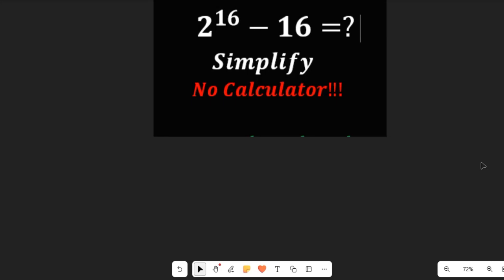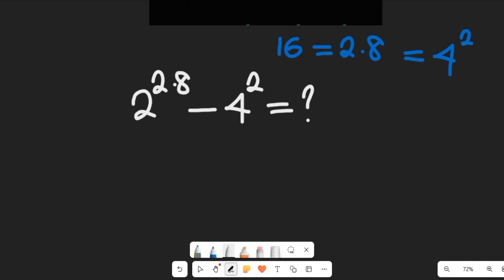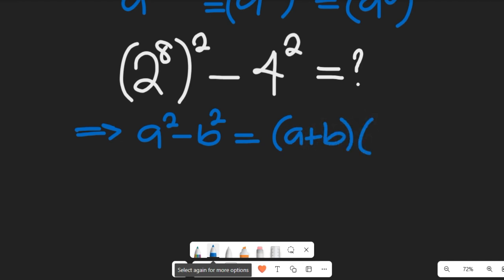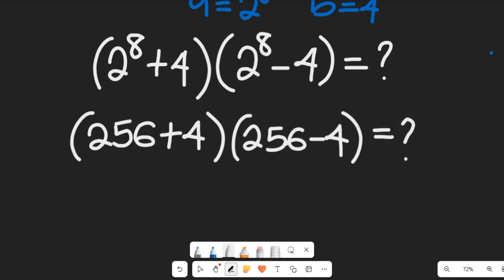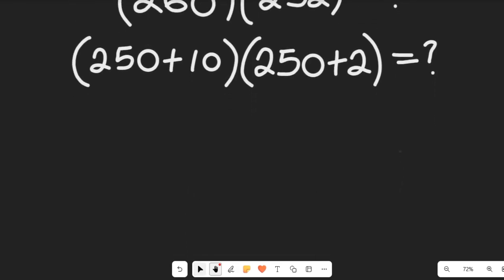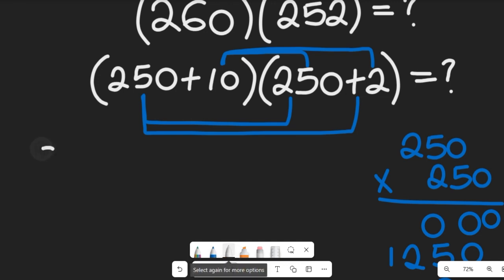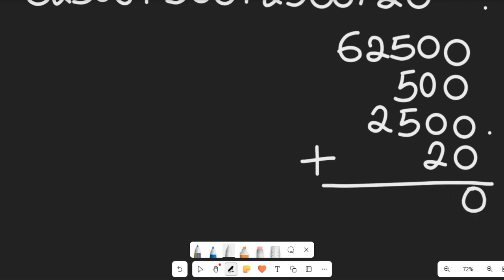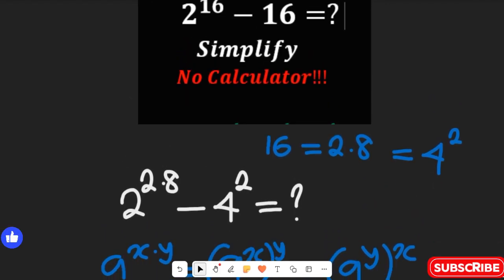Simplify Without Using a Calculator: Just Use Algebraic Formula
In this video, we'll show you how to simplify complex expressions without relying on a calculator. We'll focus on using algebraic formulas and techniques to break down problems and find solutions. Learn how to manipulate equations, factorize, and apply algebraic identities to simplify effectively.
This tutorial is perfect for students studying algebra, preparing for exams that don't allow calculators, or anyone who wants to sharpen their math skills. Master the art of algebraic simplification and boost your confidence in math problem-solving.

ABOUT THIS CHANNEL:
On this Channel we will present:
1. Mathematics topics for Olympiad Maths Competition, GCSE, SAT students
2. Mathematics topics for senior secondary school
3. Mathematics topics for university students
4. Solve Mathematics past questions etc.